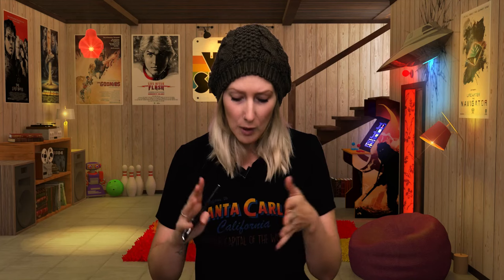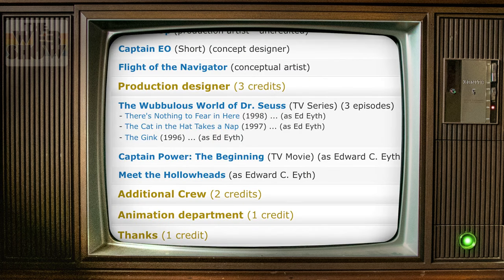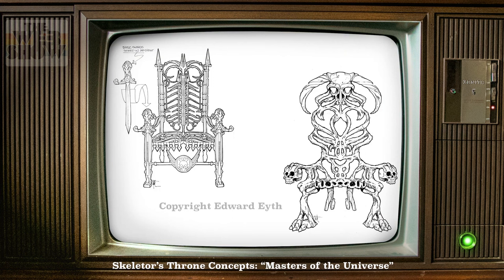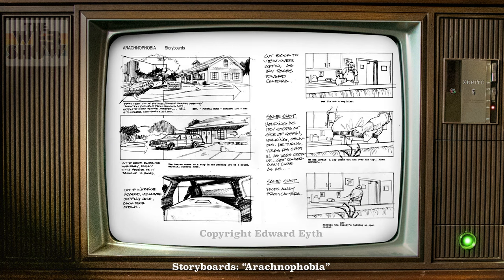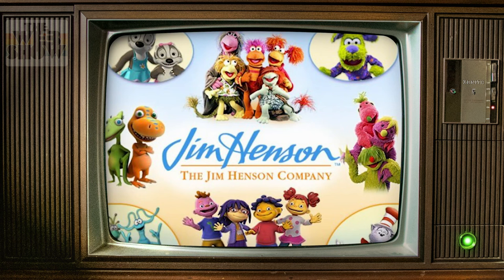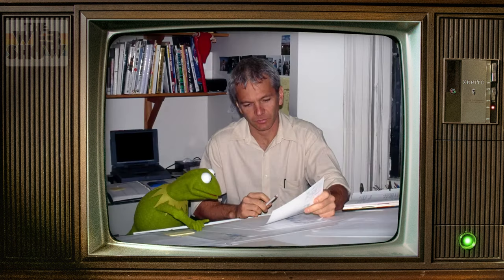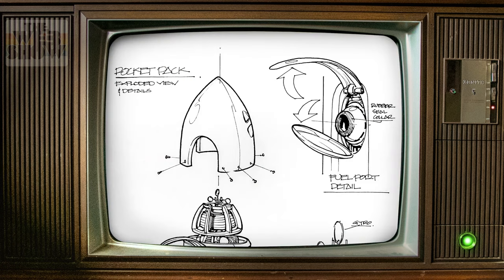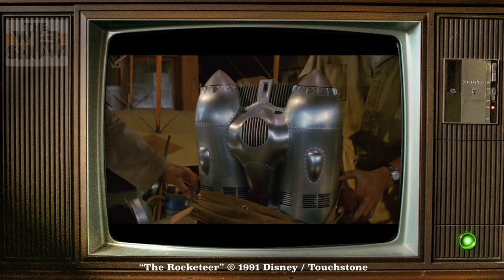Creative Director EDWARD EYTH talks Back To The Future, Flight of the Navigator, HOOK & more!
🎥  We are BACK in 2022 with a brand new Web Show, this time with Creative Director / conceptual artist / production illustrator / storyboard artist extraordinaire EDWARD EYTH who has worked on such iconic films as BACK TO THE FUTURE II, HOOK, THE ROCKETEER, WHITE FANG, FLIGHT OF THE NAVIGATOR, CAPTAIN EO, ARACHNOPHOBIA, and he also talks about his time working at the Jim Henson company as Creative Director. He's worked with acclaimed film directors such as Steven Spielberg, Robert Zemeckis, Francis Ford Coppola, Frank Marshall, Randal Kleiser and so many more.

EDWARD EYTH also featured in the LIFE AFTER MOVIES feature documentary LIFE AFTER THE NAVIGATOR

The Web Show is a community created by Life After Movies - the team behind the Flash Gordon feature documentary Life After Flash starring Sam J Jones and Flight of the Navigator documentary Life After the Navigator starring Joey Cramer - a place for all things 80s movies, 80s, nostalgia, and film, featuring interviews with stars and crew from your favourite films, go behind the scenes into what goes into producing the Life After documentaries, plenty of movie prop talk, competitions and so much more.   We are also in production for LIFE AFTER ATREYU with Noah Hathaway.

Also search on Amazon in the UK and US

Also search on Amazon Prime in most regions

Instagram Handles:
Ash - @theashp
Lisa Downs - @lisandowns

Twitter Handles:
Life After Movies - @LifeAfterMovie3
Lisa Downs - @lisandowns

The StudioCanal 4K box set of FLASH GORDON can also be found by searching on Amazon to purchase.

Life After Flash celebrates Mike Hodges’ 1980 classic Flash Gordon, as well as looks at the life of star Sam Jones since that breakthrough role. This 94 minute documentary also includes interviews with Melody Anderson, Brian Blessed, Topol, Peter Wyngarde, Brian May of QUEEN, Robert Rodriguez, Peter Duncan, Stan Lee, Mark Millar, Howard Blake, Richard O’Brien, and more. Make sure you check out the trailer in the channel too.  We filmed the documentary over 4 years, visited USA, Mexico, Italy, Israel and of course the UK, and visited many a comic con on this journey.

Life After the Navigator celebrates the 1986 classic from Randal Kleiser Flight of the Navigator starring Joey Cramer, Paul Reubens, Sarah Jessica Parker, Veronica Cartwright, Cliff de Young and also music by Alan Silvestri.  The documentary looks at the life of Joey Cramer including the highly publicised Joey Cramer bank robbery and what led to such a crime.

👉FUTURE LIFE AFTER MOVIES👈

Currently in production, LIFE AFTER ATREYU, celebrating the iconic 1984 classic The NeverEnding Story, starring Noah Hathaway (Atreyu), directed by Wolfgang Petersen.  Also starring Tami Stronach, Barret Oliver, Deep Roy, music by Giorgio Moroder, Limahl & Klaus Doldinger.

Goodfellas is a 1990 classic starring Christopher Serrone, Robert DeNiro, Joe Pesci, Ray Liotta, Lorraine Bracco, directed by Martin Scorsese